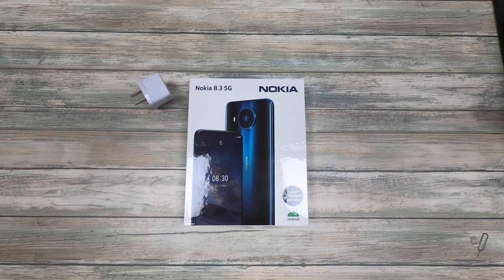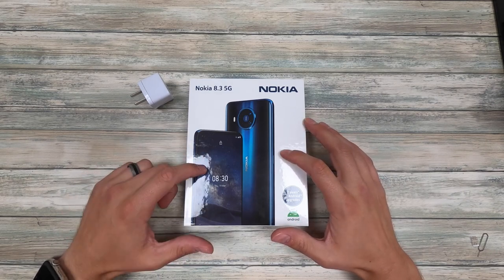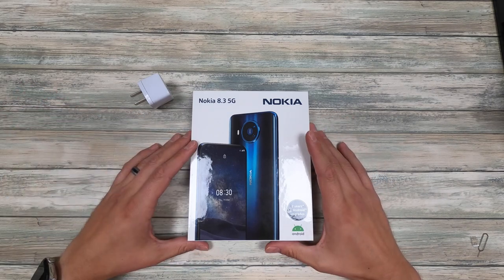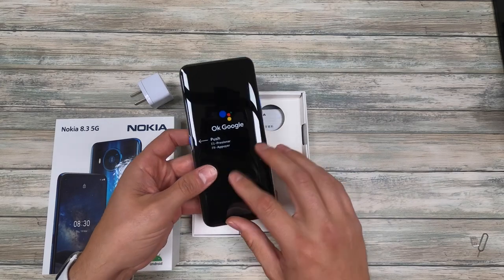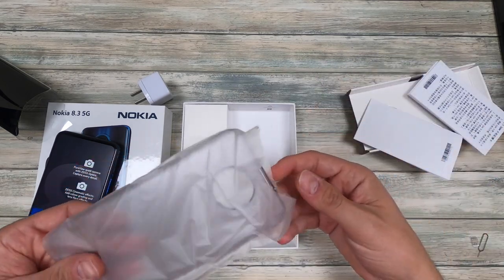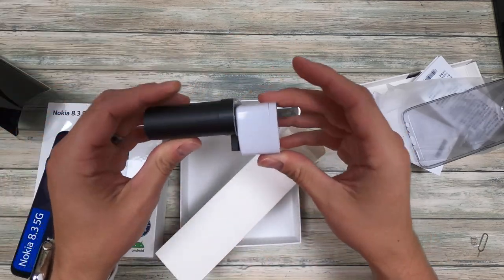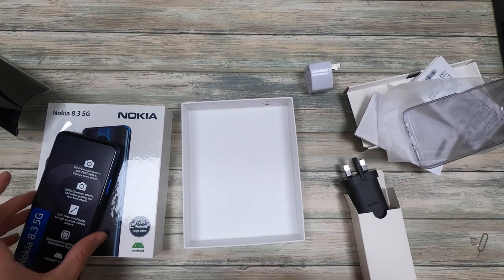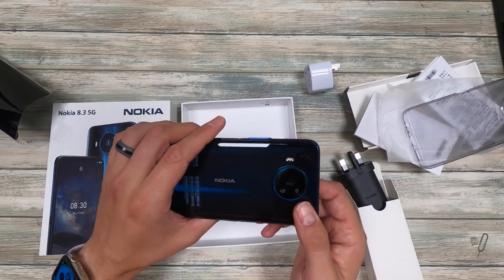Nokia 8.3 5G Unboxing & Hands on. Does Nokia still have skin in the phone game?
Quick unboxing of Nokia 8.3 5G 128GB/8GB RAM.